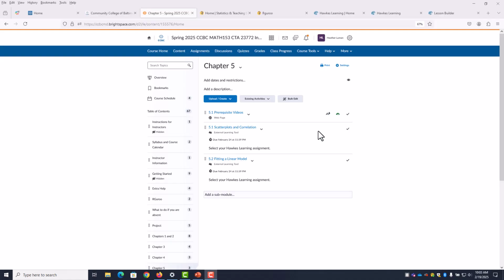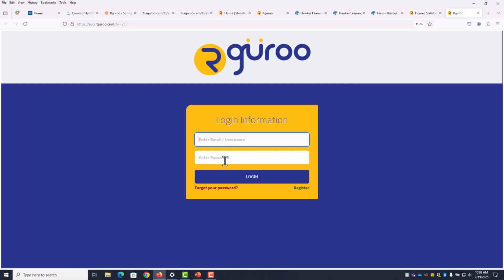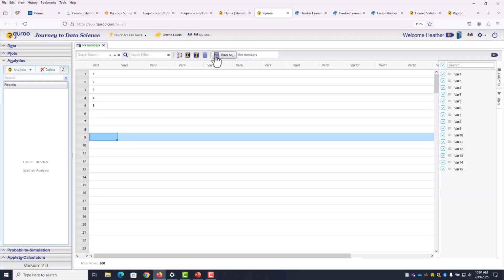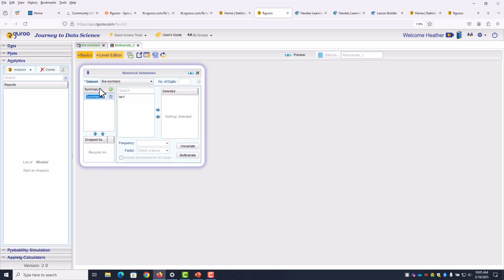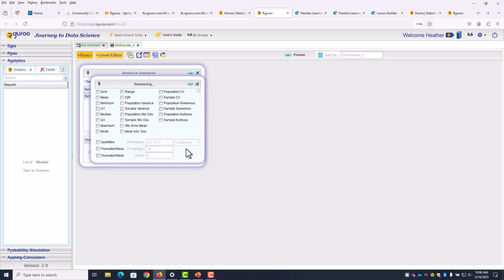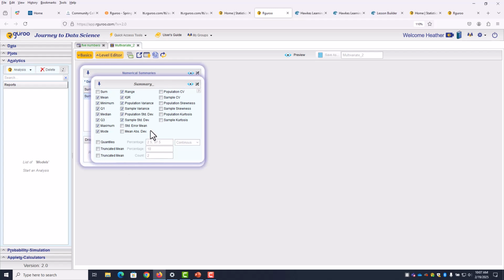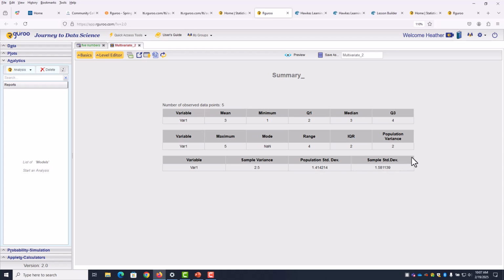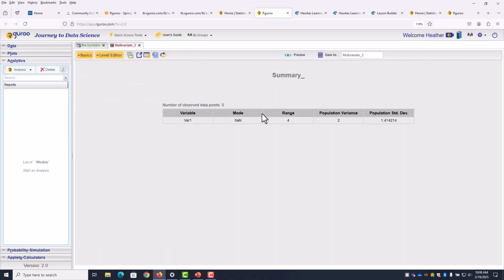Using RGuroo to Generate Numerical Summaries